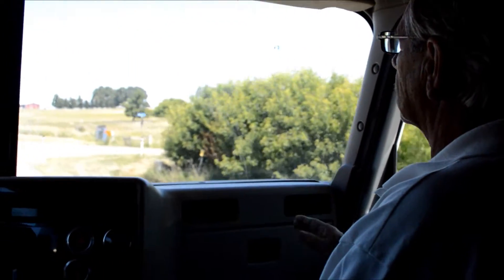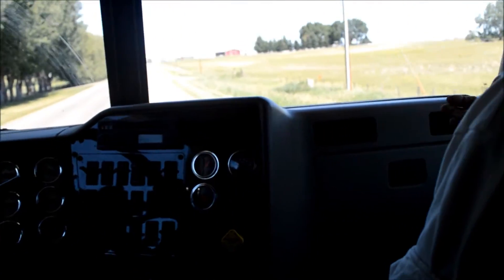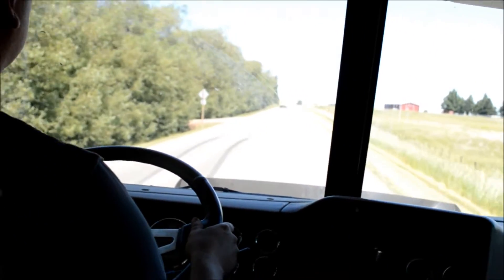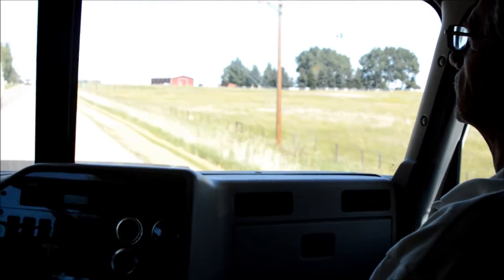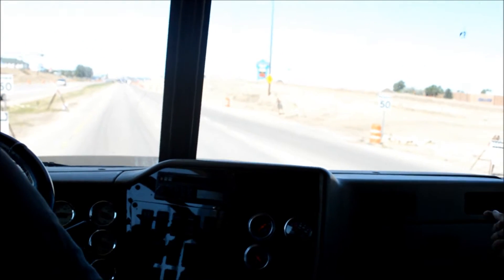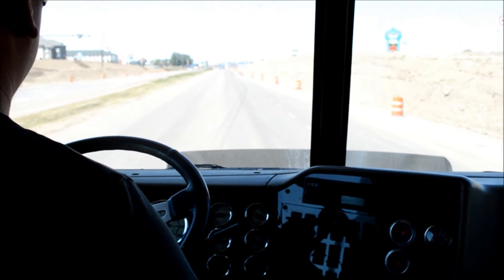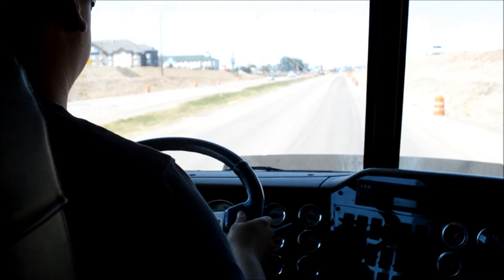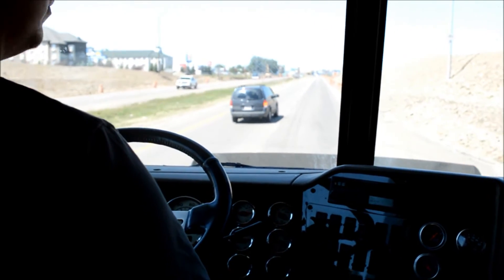Class 1 & 3 Driver Training Clip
One of the many programs we offer is the Class 1 & 3 Driver training. In the training you do in the truck training including driving.